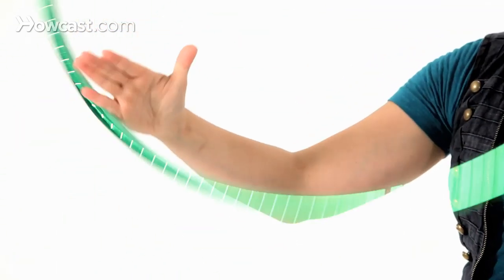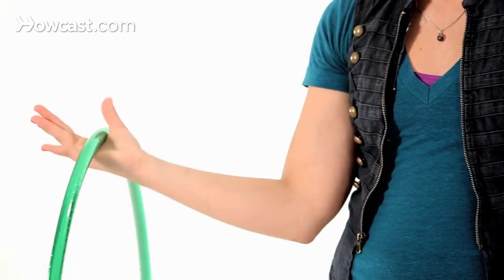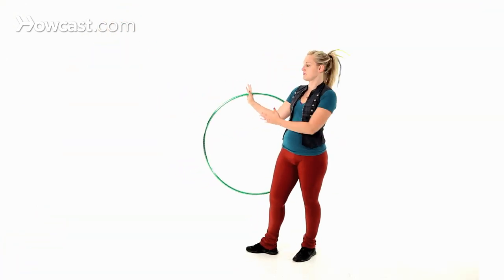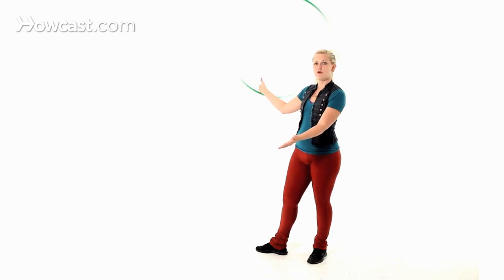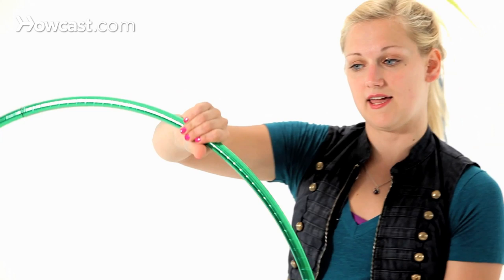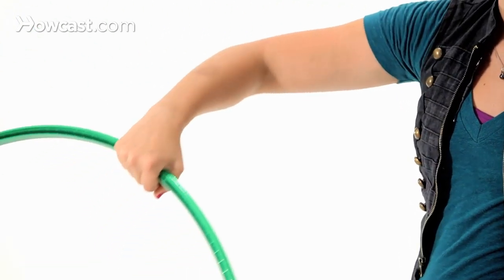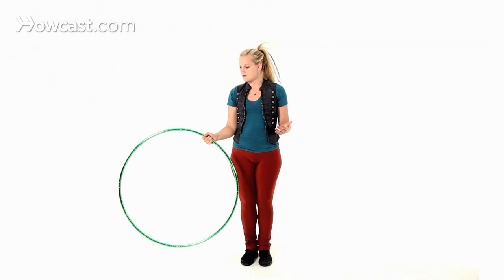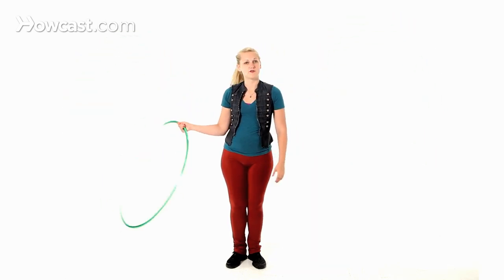How to Do Hula Hoop Surface Switching | Hula Hooping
Surface switching is a very important tool that a lot of hoopers use when switching the hoop from the front of your body to the back of your body, or over your head to on your body. And basically, what it means is the hand position in relationship to your hoop is moving from inside to outside, or outside to inside. And the way that we do this is a little maneuver with the thumb. You want to keep the palm nice and flat and keep the thumb ready to get in there and assist you.

So we're going to start with the hoop in our vertical plane, hand roll going forward. Notice my thumb is up, my palm is forward. What I want to do now is I want to bring the hoop in front of my body and then move my hand from outside to inside the hoop. Notice my hand is inside the hoop now? I'm going to grab it. I'm going to rotate so now that my hand is on the outside of the hoop.

From here, I'm going to stick my thumb in, keep the rotation of the hoop going the same direction, and then I'm going to release with my fingers so that they can now come inside the hoop to continue that hand roll. I'll do this again slowly. Inside the hoop, grab, rotate to the front of your body. And now outside. Thumb in, release the fingers, hand roll in front of you.

Okay, so a little quicker. Hand roll, grab, thumb, fingers, switch. One more time, that same speed. Hand roll, grab, thumb, fingers. So this is really useful whenever you start doing double hooping or being able to switch from which side of your body the hoop is on. And that's how you do surface switching.